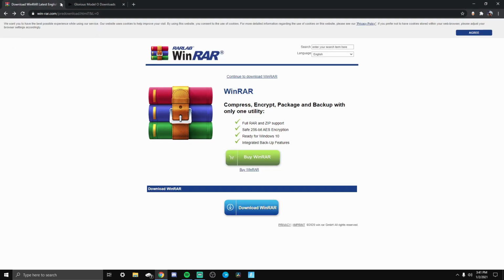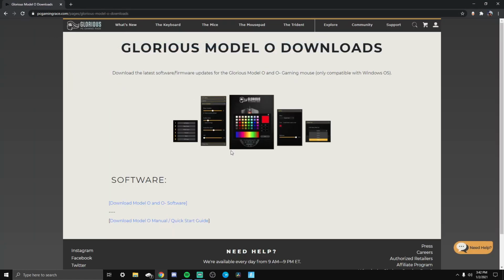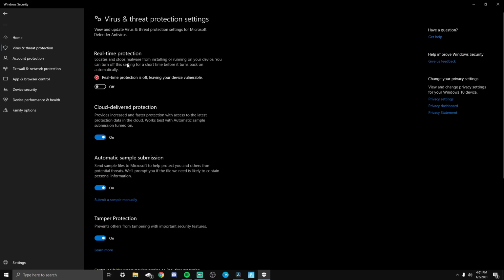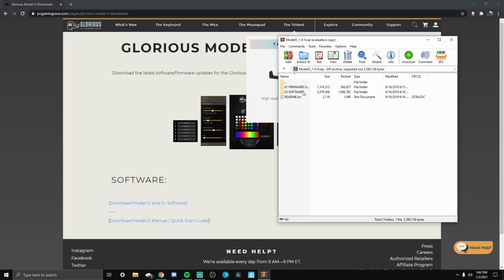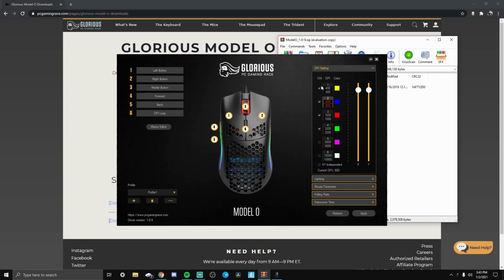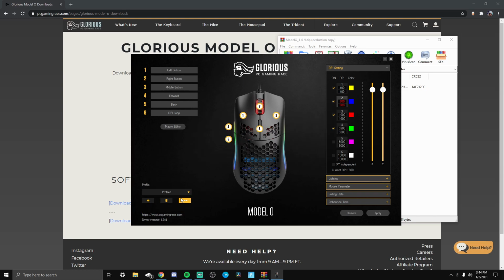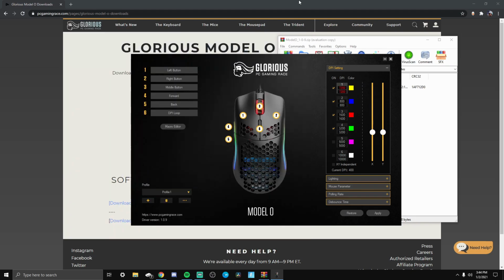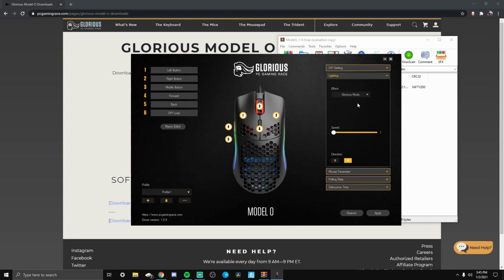2021 Glorious Model O and Model O Minus Software Install | Model O Device Disconnected Issue Fix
Creator Code: flex-d
DADDY LOVES YOU!